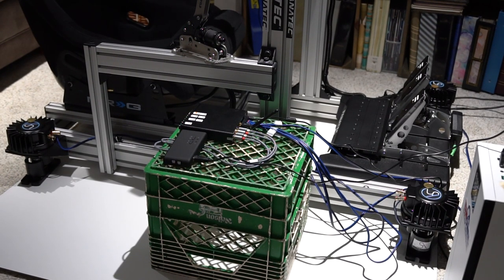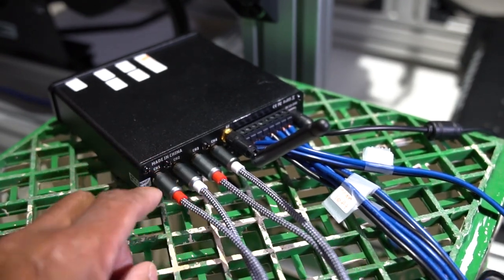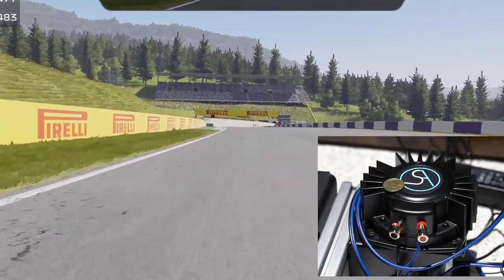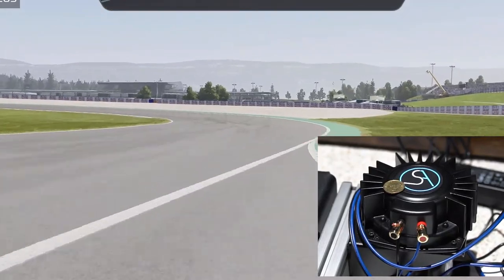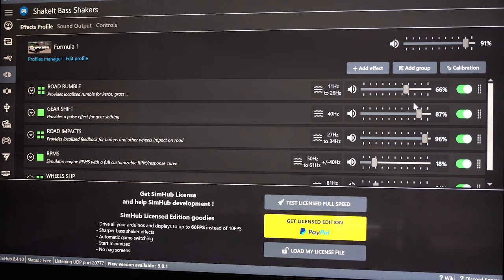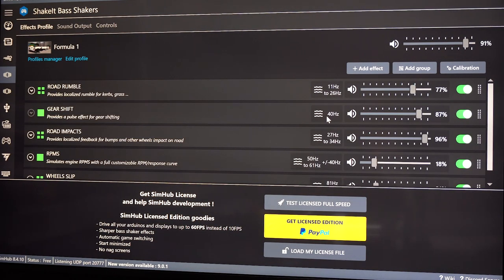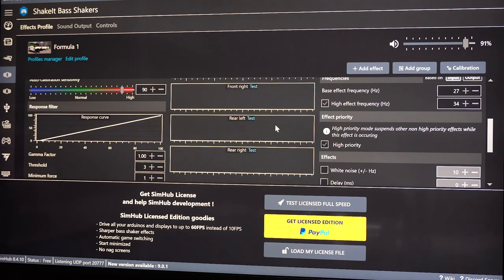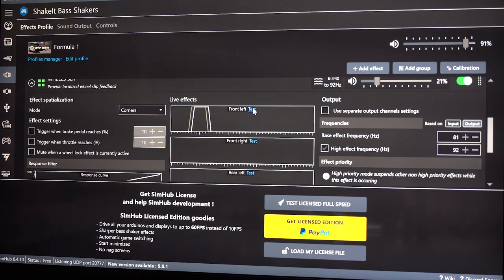Slip-Angle 4 corner shaker kit and SimHub detailed settings that work for me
After getting this cool tool that adds immersion, I realized that installing it is one thing, and getting it to work is another. SimHub is great software, but it does come with a tricky learning curve. You might be having the same issues that I had. But don't worry, this video should get your rig vibrating by the end of this video (or at least one step closer).